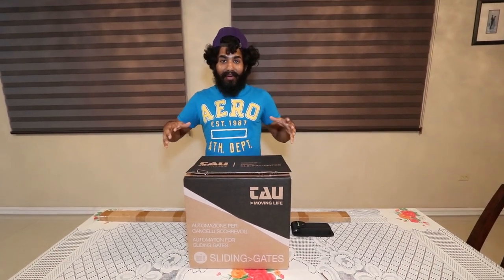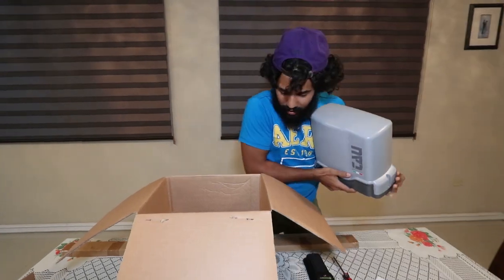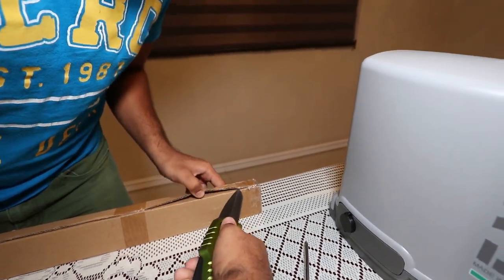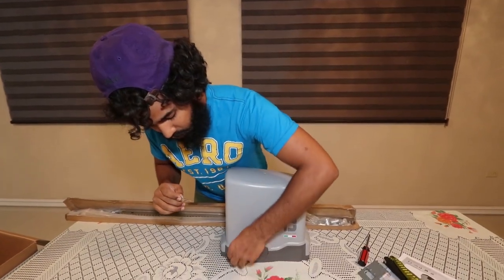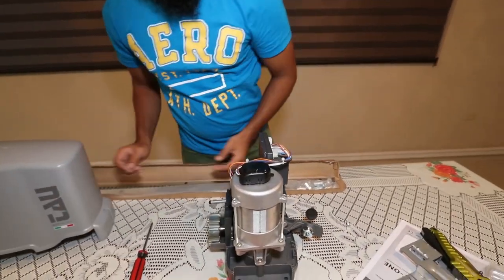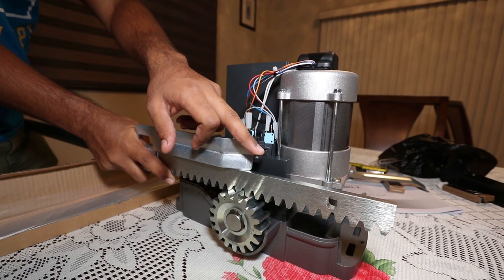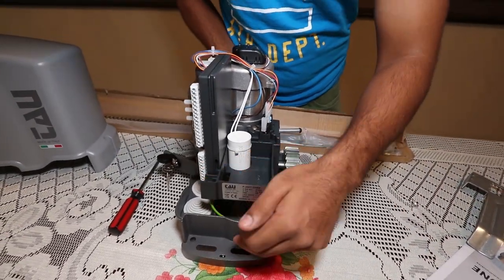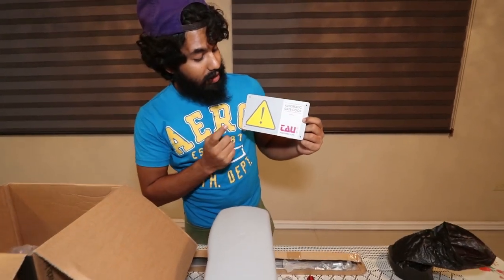TAU T ONE Automatic Gate Motor Unboxing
LEAVE YOUR FEEDBACK IN THE COMMENTS BELOW!